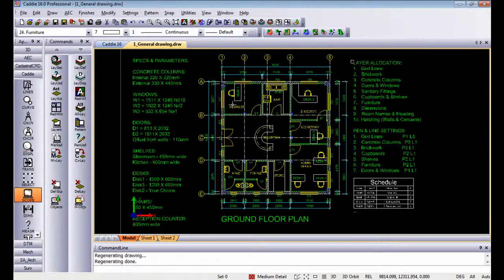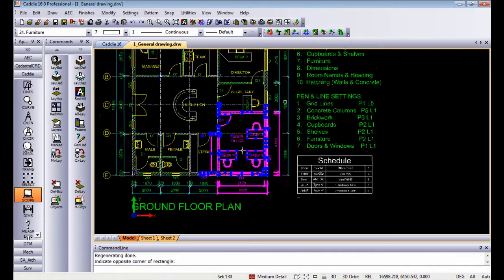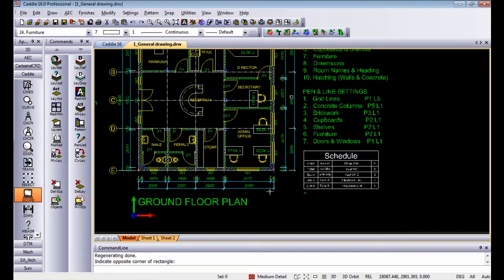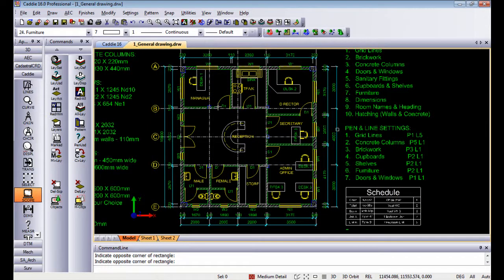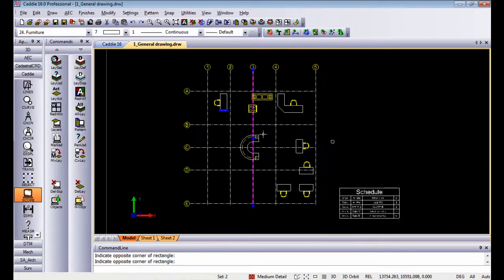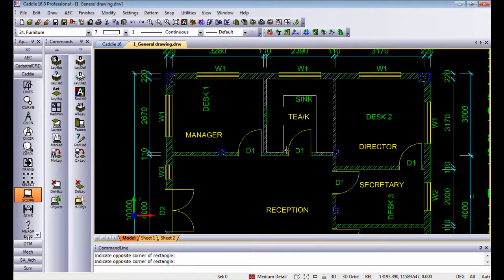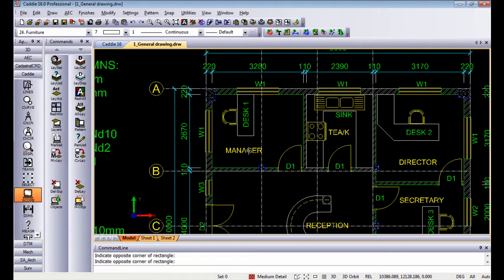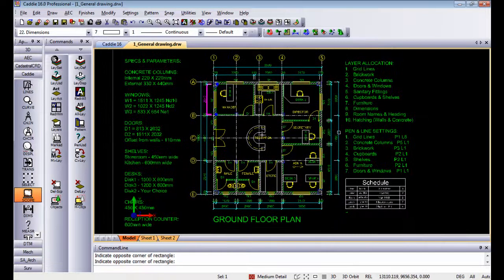Layers_and_Scope_in_Caddie-AutoCAD_Architecture_compatible_DWG_CAD_software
Working with Layers and Scope in Caddie from the Context Sensitive Menu